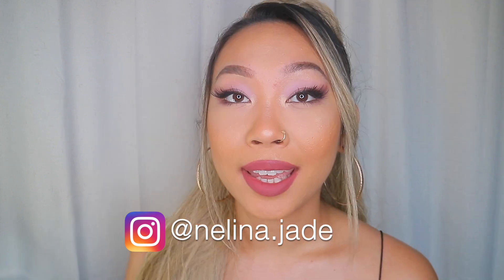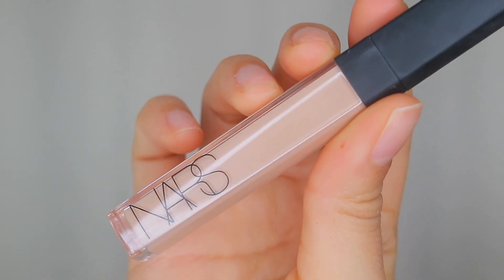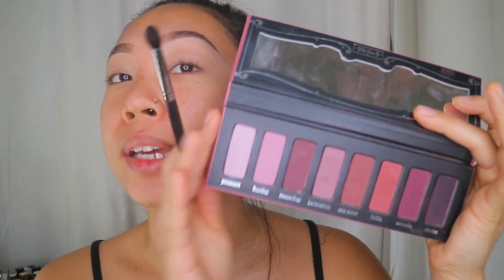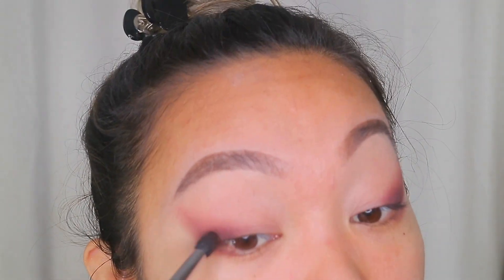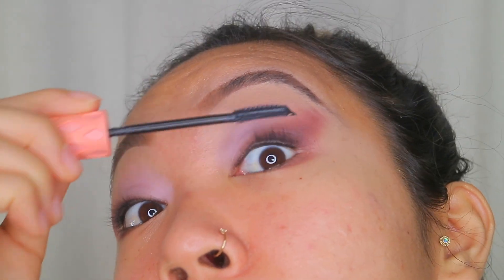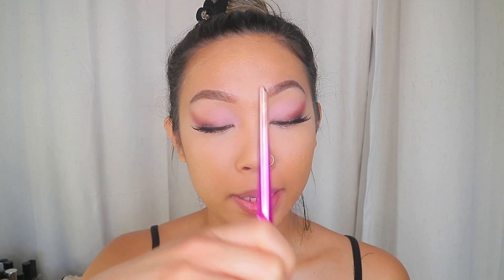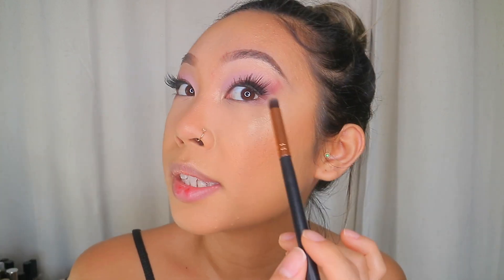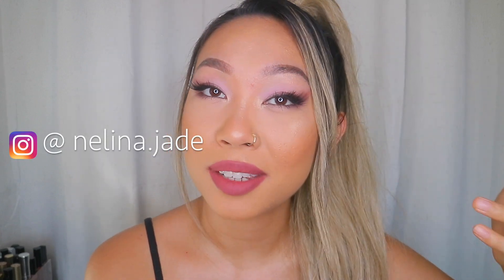HOW TO: FOX EYES MAKEUP TUTORIAL | NELINA.JADE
Haven't done a tutorial in a coo minute lol. I hope you guys like my take on the fox eyes makeup! since I'm asian I didn't want to do anything that would close my eyes and make them smaller since I always like my eyes to look bigger and rounder so YA!!! ♡♡♡
⇩ PRODUCTS ⇩
-- Anastasia Beverly Hills Brow Definer (not the same eyebrow pencil i used but I like ABH better)
-- Anastasia Beverly Hills Brow Duo
-- Nars Creamy Radiant Concealer
-- Kat Von D Lolita Palette
-- any black eyeliner you like I got mine in my ipsy bag
-- Lily Lashes Miami
-- Laura Mercier Loose Transluscent Powder
-- Fenty Beauty Bronzer "Bajan Gyal"
-- Kylie Cosmetics (Lip Kit) Lip Liner + Liquid Lipstick "Twenty"

twitter ↠ @loveenelinaa

This video is not sponsored because I am not famous whatsoever and the links in the description are not affiliate links and I will make NO money whatsoever if u click on them bc I literally am not famous.

XOXO
Nelina